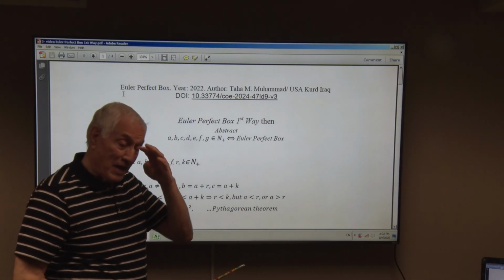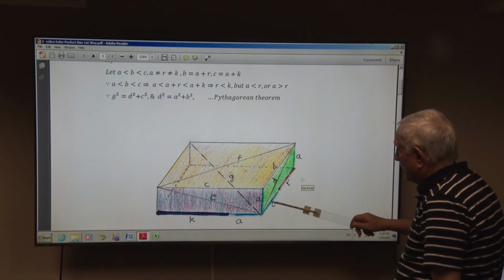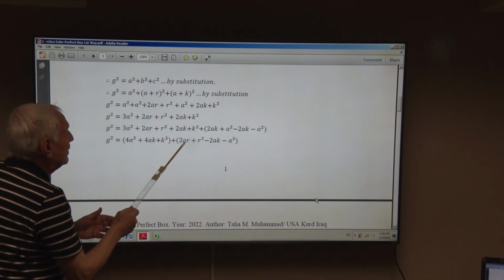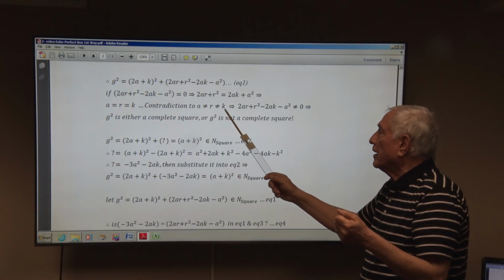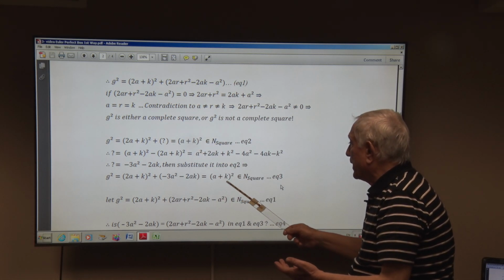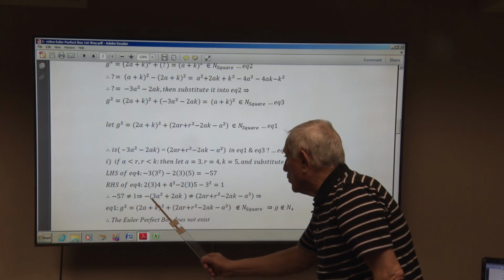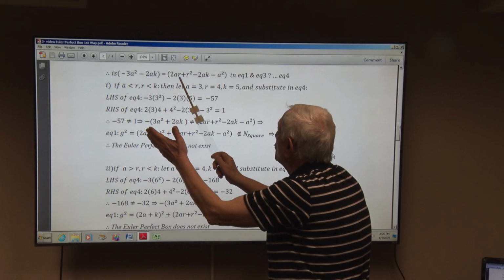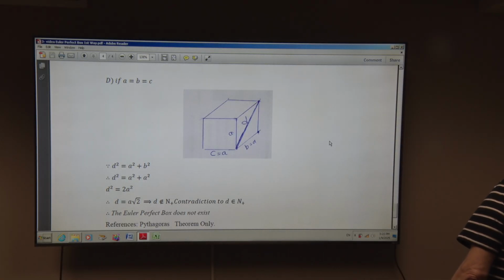Euler Perfect Box...1st Way. By Taha M. Muhammad/ USA Kurd Iraq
Math Editores please would follow my videos for quick evaluation.